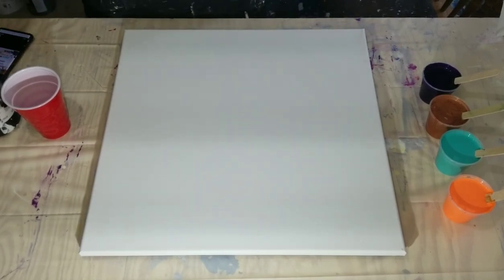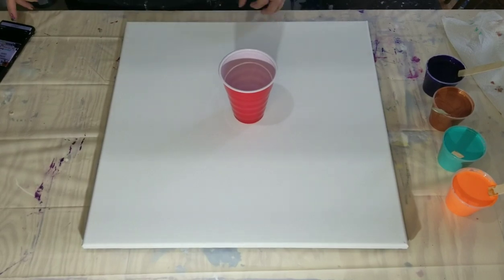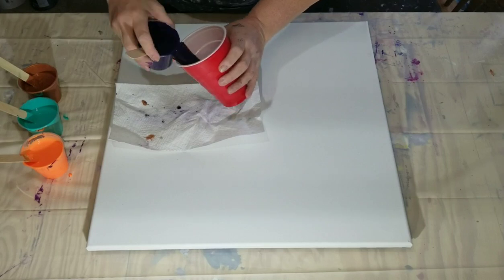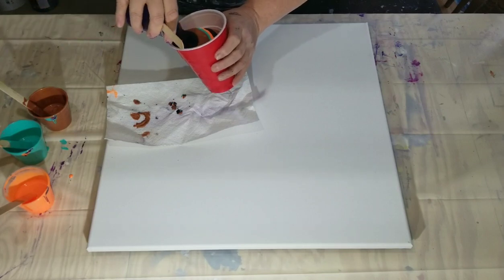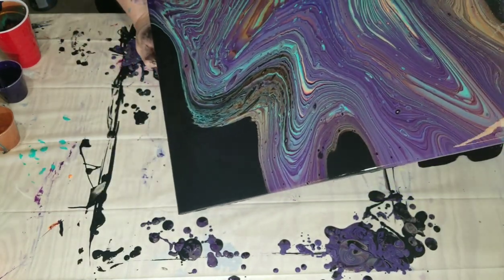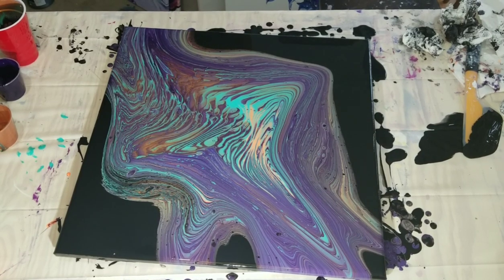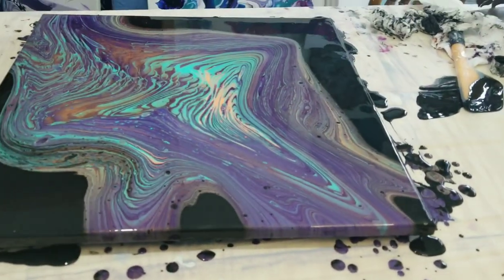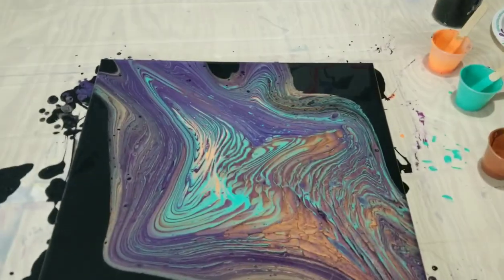#76 Creative Acrylic Art-Abstract Art-Funky Ring pour, Collaboration with Little Pouring Art Family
This Video is a Collaboration with A Facebook group LITTLE POURING ART FAMILY.  We are doing Ring Pours, on a square canvas.

 colors:
Liquitex Basics Aqua Green
SoHo Dioxazine Purple
Liquitex Basics Florescent Orange
Copper
Artist's Lofts Acrylic Flow Black

All my paints are mixed with Floetrol and Liquitex Gloss Pouring medium and water

Thank y'all so much for watching my video I appreciate y'all so much